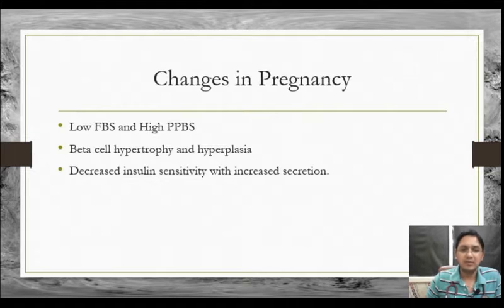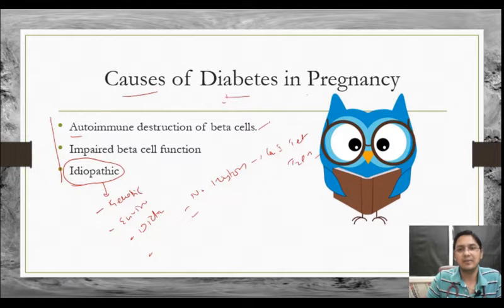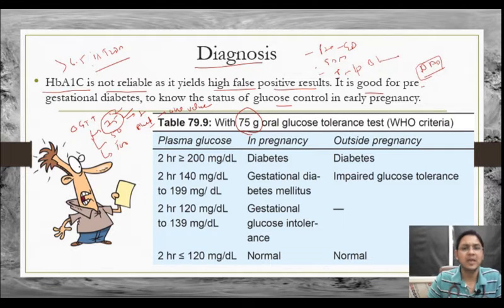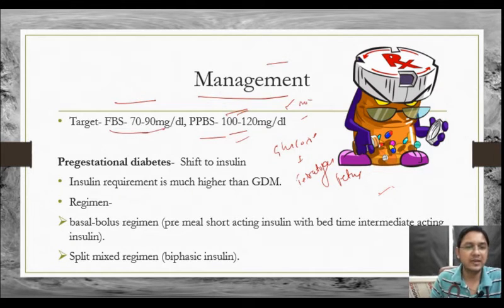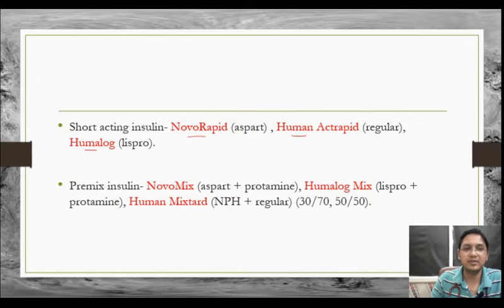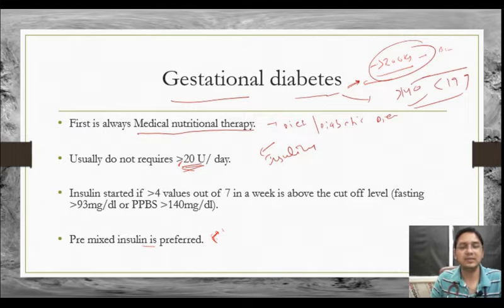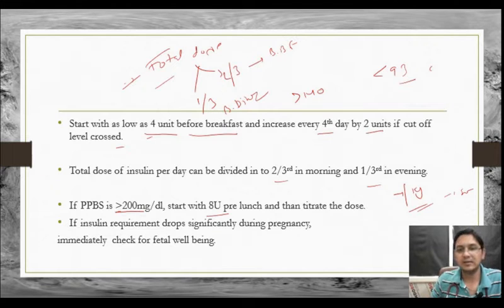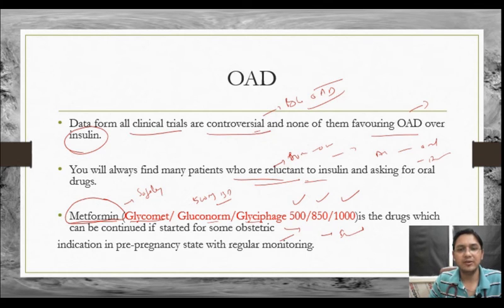"SWASTHYAM" Pregnancy with Diabetes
A well-known difficulty we face in our practice. just go through it and improvise your skills. don't let your weakness ruin your OPD and earning.